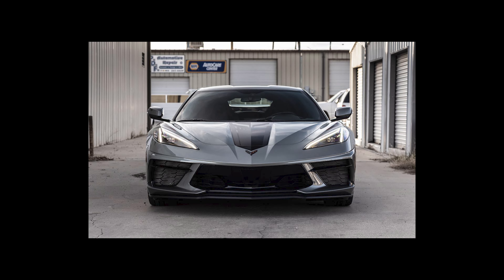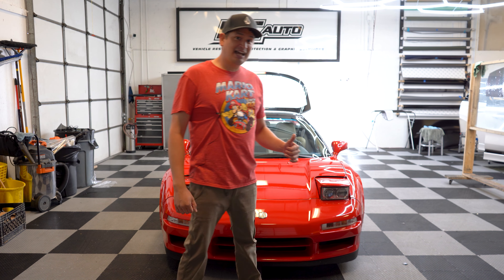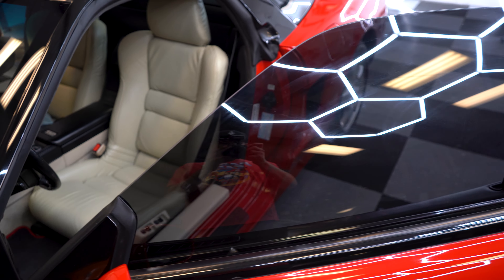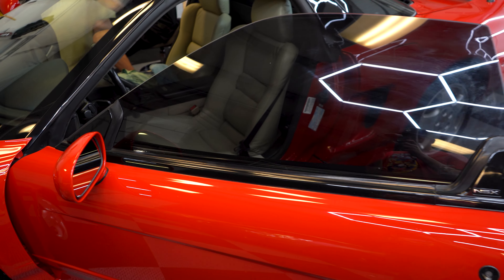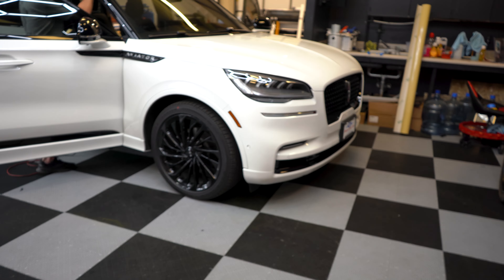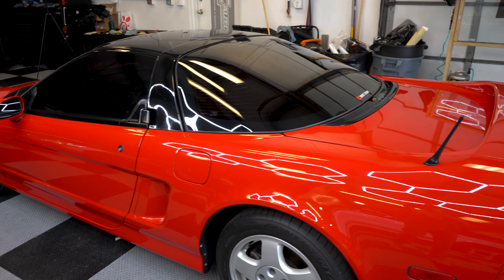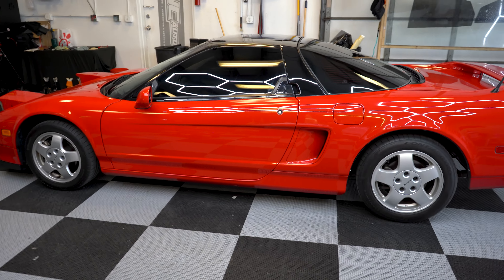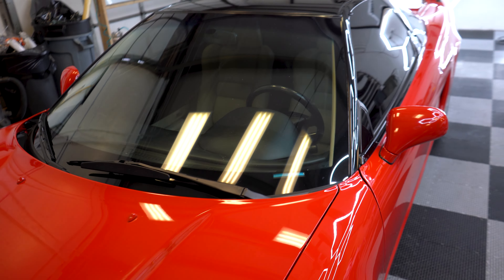Acura NSX Gets Some Tint...Finally.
Our 1991 Acura NSX get new tint. Looks so much better and I like the privacy and that it will block some heat. The guys at NCAuto here in Grand Junction, CO, did a great job!